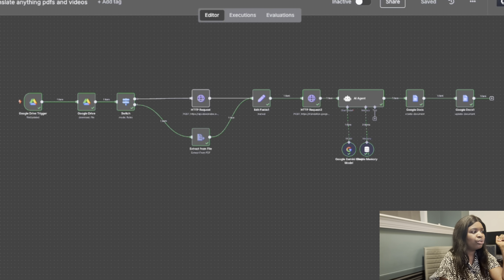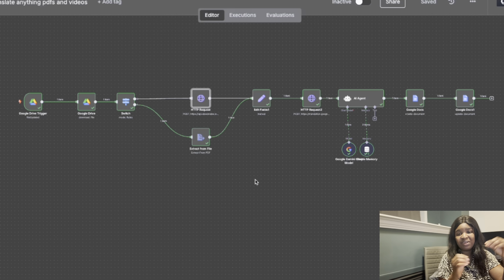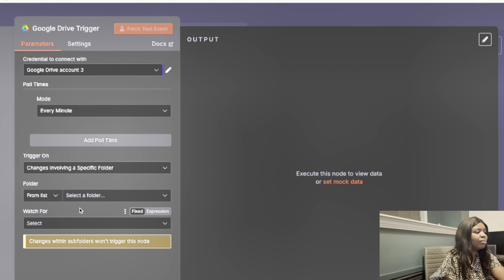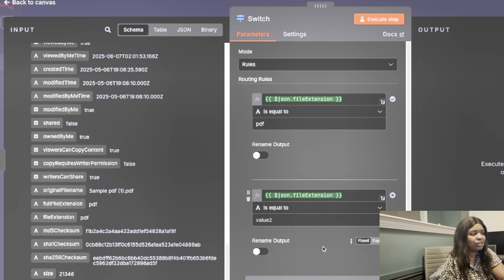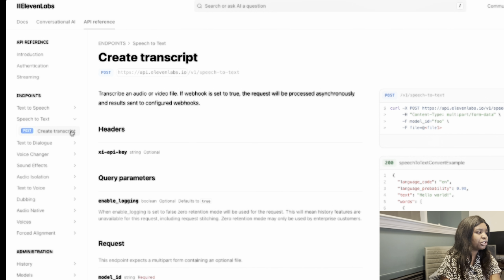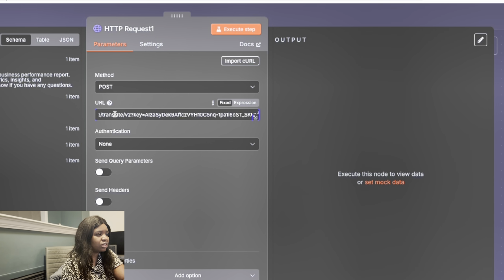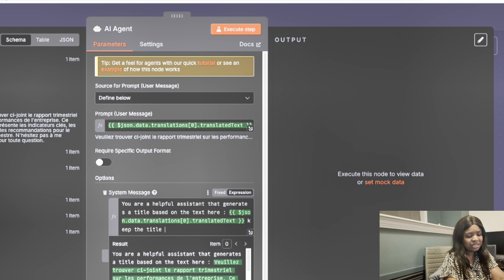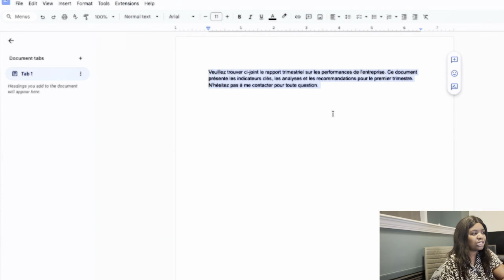n8n Google Translate AI Agents | How To Build AI Agents To Automate Document Translation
n8n AI Agent for Document Translation (No Coding Needed)

Learn how to build an AI Agent to automate document translation step by step using n8n!

Tired of manually translating documents? In this tutorial, I’ll show you how to create a powerful AI-driven workflow that auto-translates documents in minutes no coding required.

What you’ll learn in this video:
✅ How to set up an AI translation agent in n8n
✅ How to automate document translation across multiple languages
✅ How to preserve document formatting
✅ How to trigger workflows and process files automatically
✅ Best practices for building AI-powered automation in n8n

Tools used:
🔹 n8n (Open Source Workflow Automation Tool)
🔹 AI Translation API (Google Cloud Translation)
🔹 Google Drive Storage or Local File Trigger
🔹 AI agent design patterns

Whether you’re a freelancer, small business owner, or enterprise team automating document translation will save you HOURS of manual work.